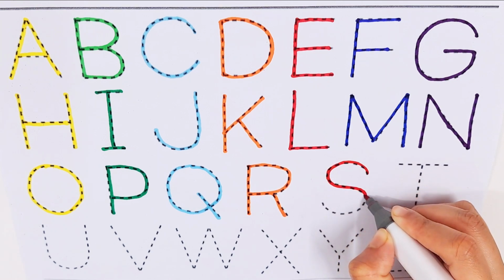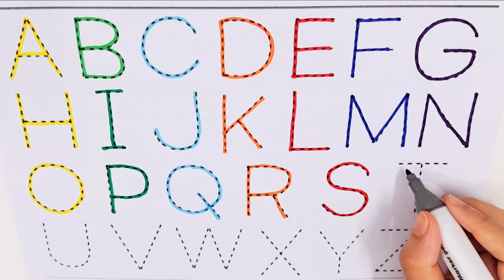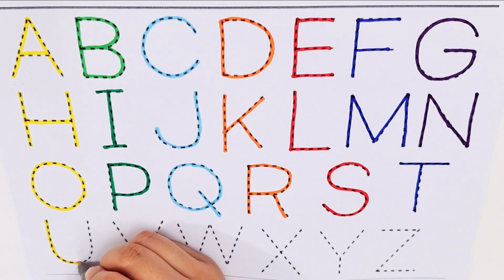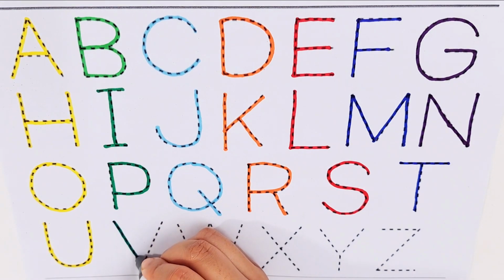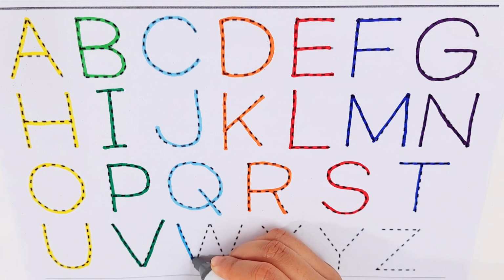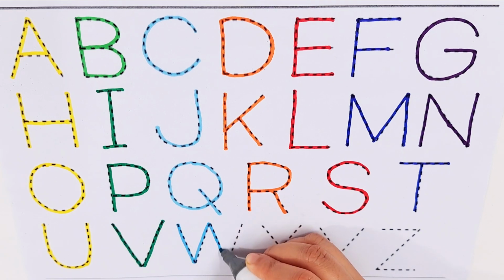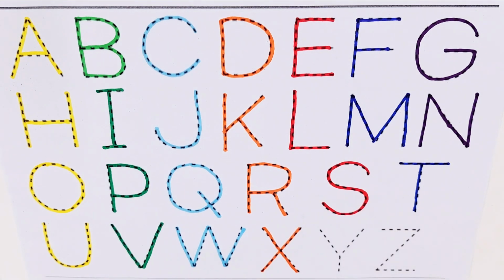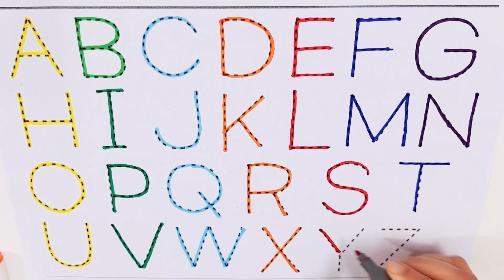Alphabet, ABC song, ABCD, A to Z, Kidsrhymes, collection for writing alongdotted lines for toddler